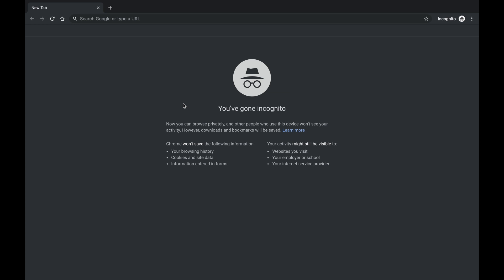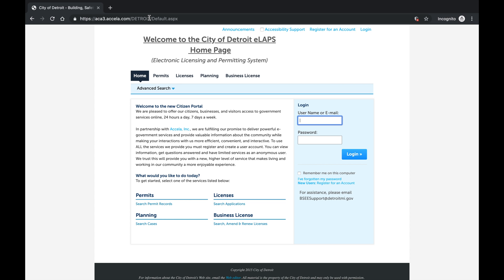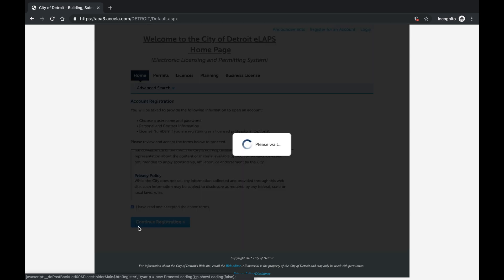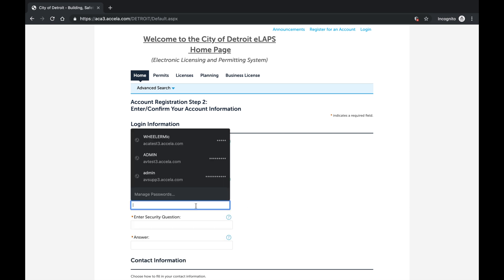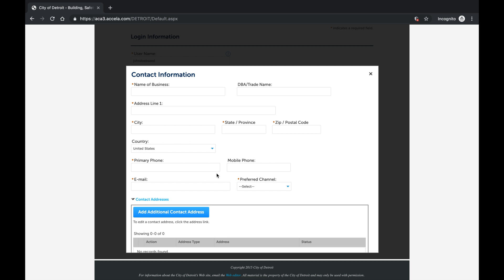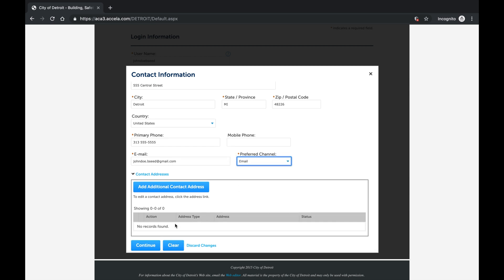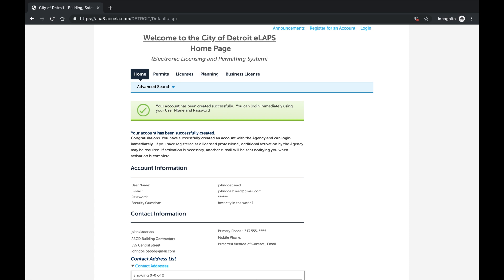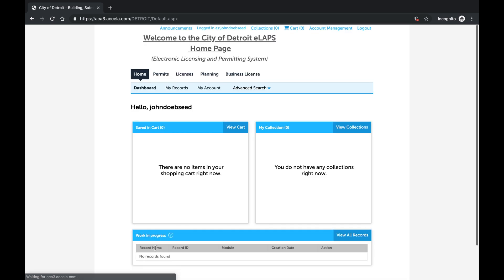City of Detroit Accela/eLAPS Video Tutorials: How to Create an Account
For Accela/eLAPS resources and support please visit: detroitmi.gov/bseed/elaps